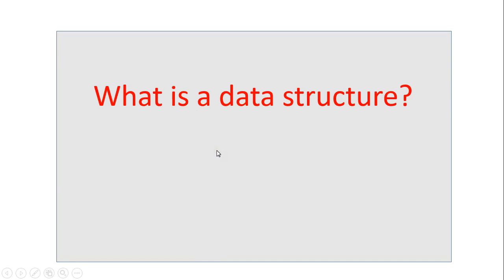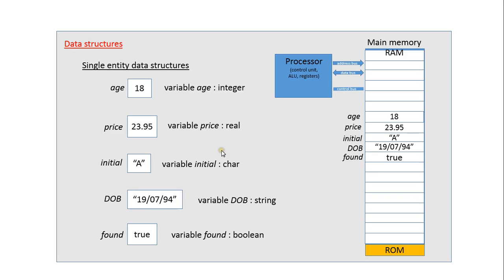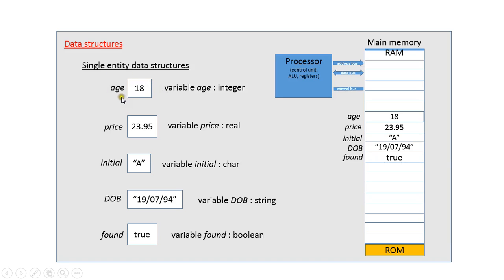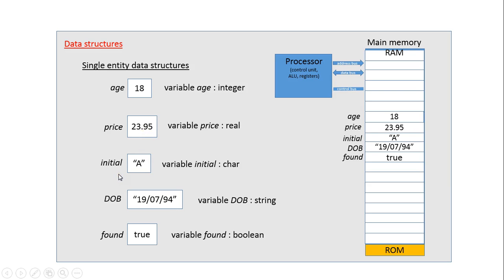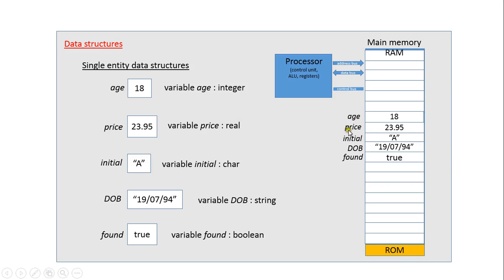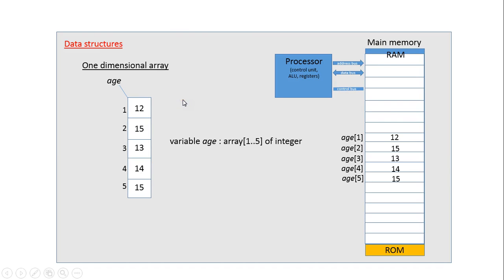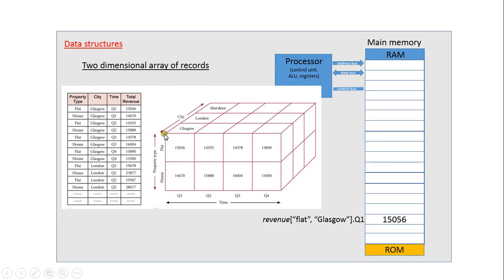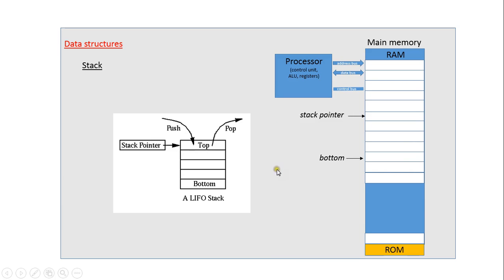What is a data structure?